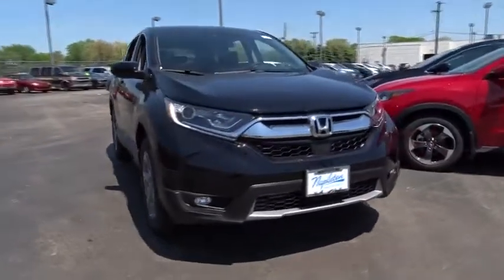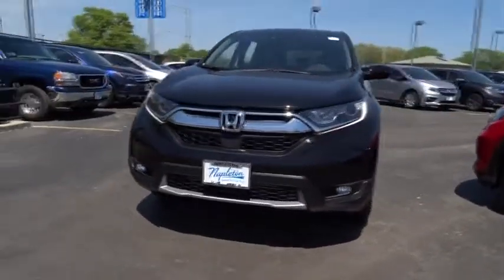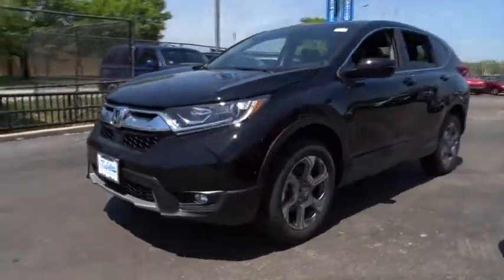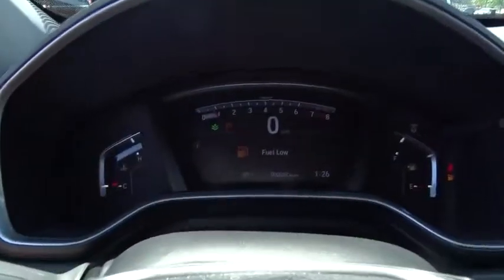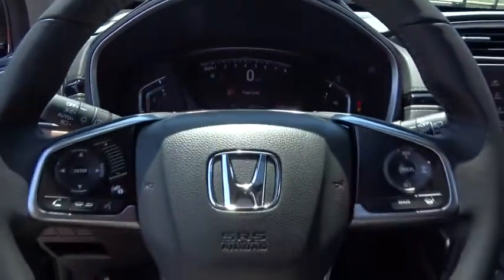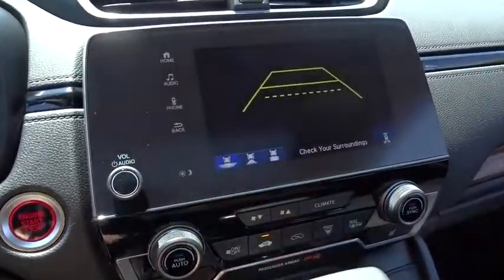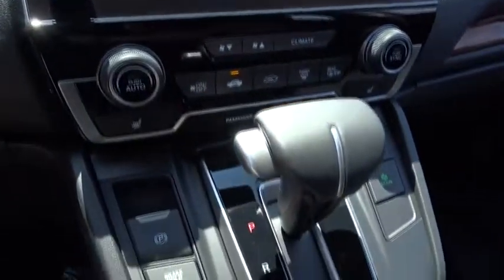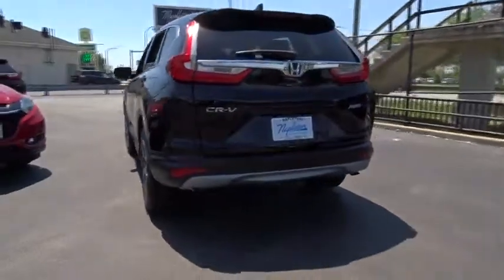2018 Honda CR-V Oak Lawn, Orland Park, Chicagoland, Northwest Indiana, Joliet, IL 84301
Crystal Black Pearl N 2018 Honda CR-V available in Oak Lawn, Illinois at Napleton Honda Oak Lawn. Servicing the Orland Park, Chicagoland, Northwest Indiana, Joliet, IL area.

brbrbrWe appreciate the opportunity to earn your business and are here to serve your new vehicle needs. Please contact our new car management staff at Russ Ondo - General Sales Manager Johnny Syriani - New Car Manager David Reiser- Director of Business Development.